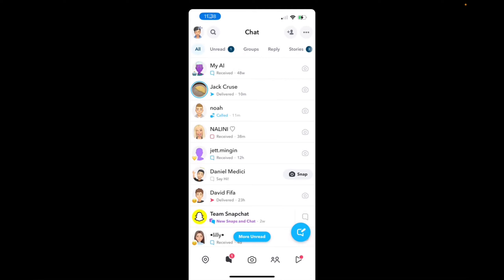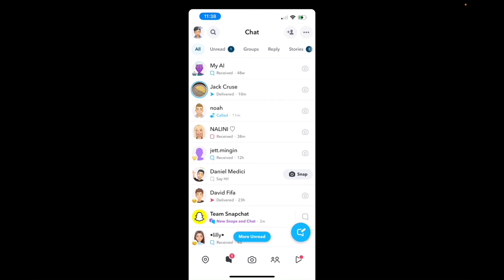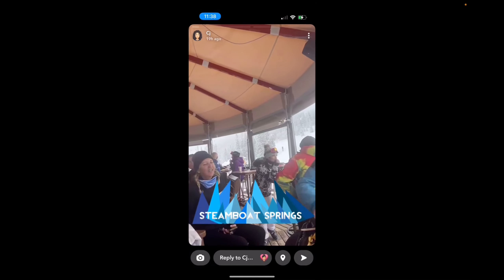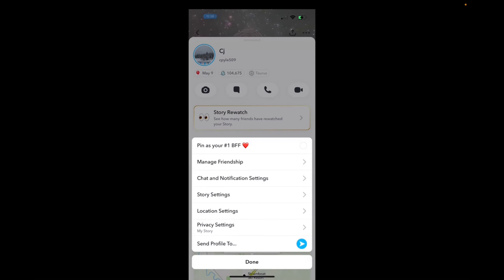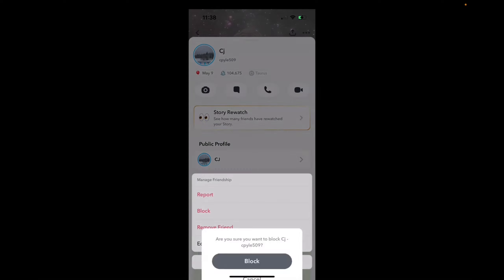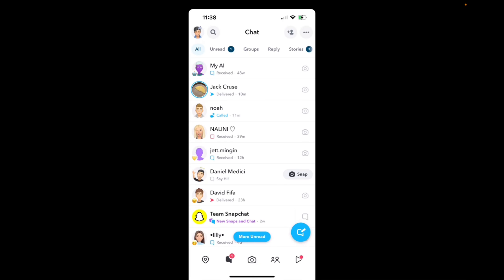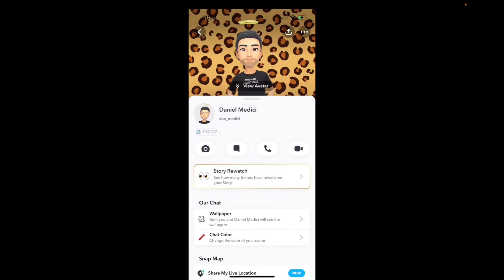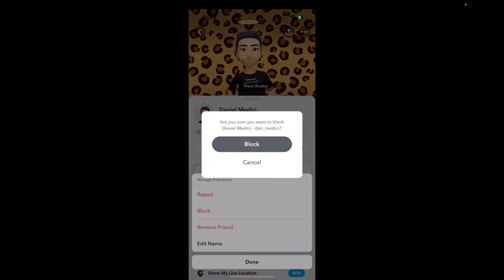How To Block Someone On Snapchat 2024 Easy